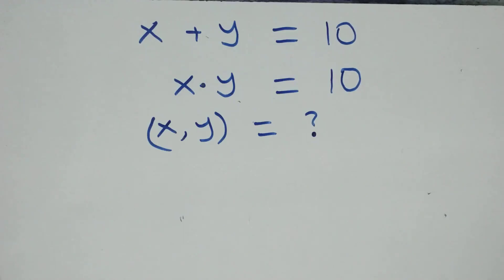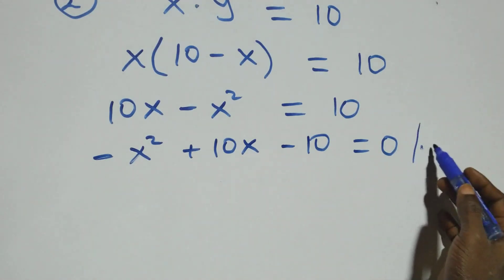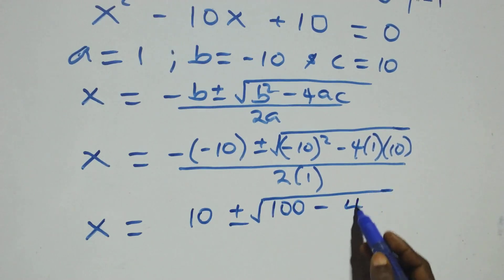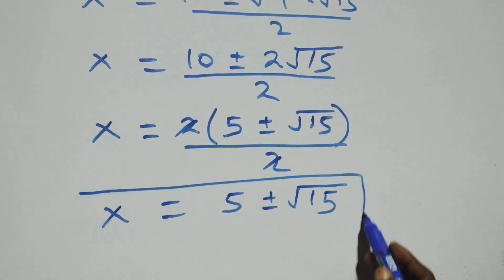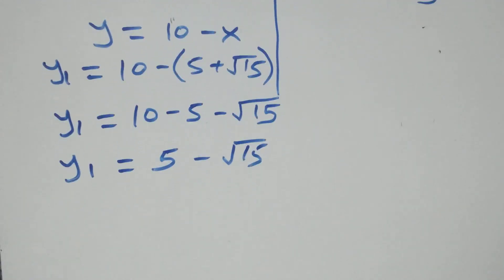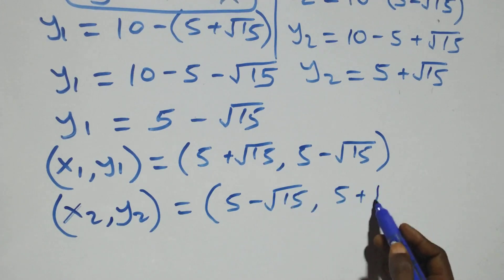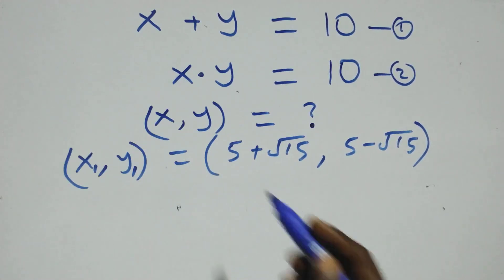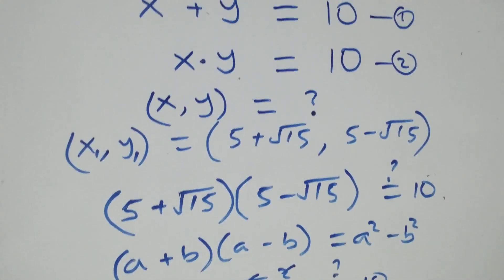Germany | Can you solve this? | Math Olympiad